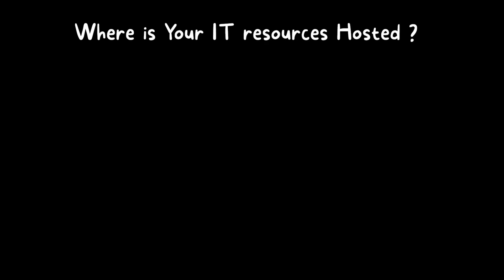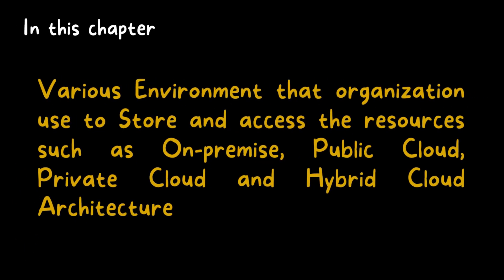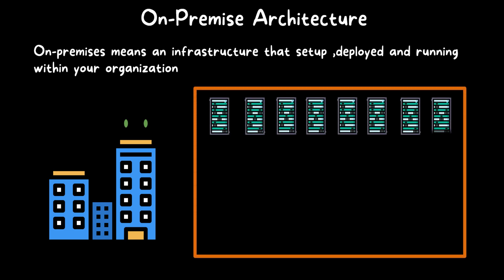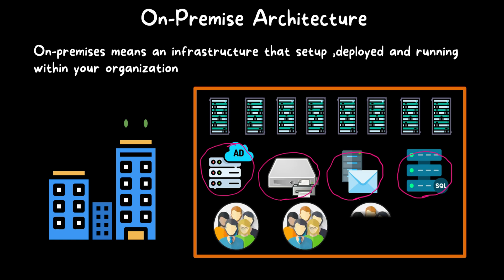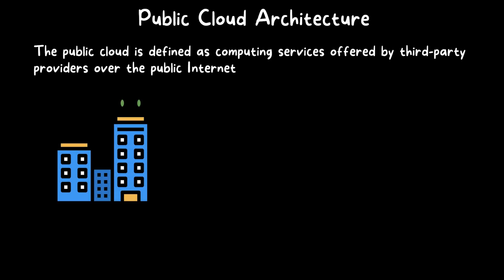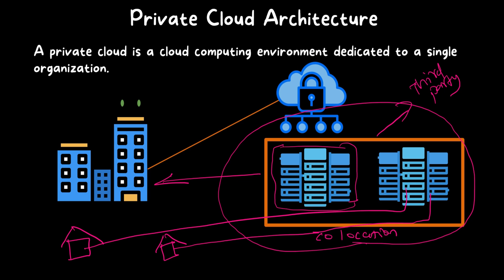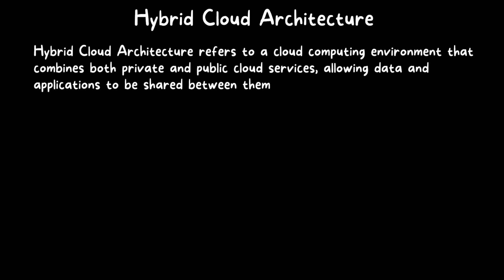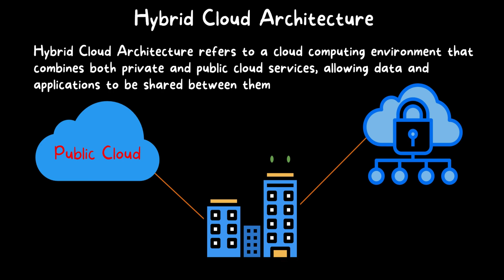What is the difference Between On Premise,Public ,Private & Hybrid Cloud Architecture | CCNA 200-301